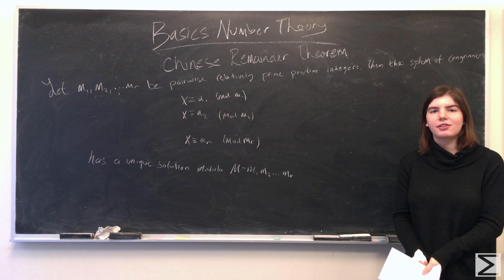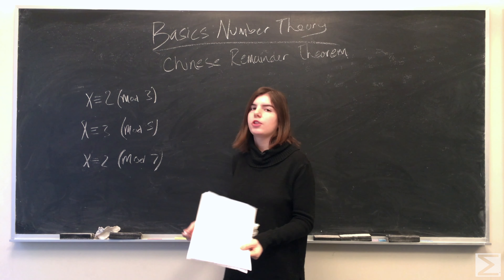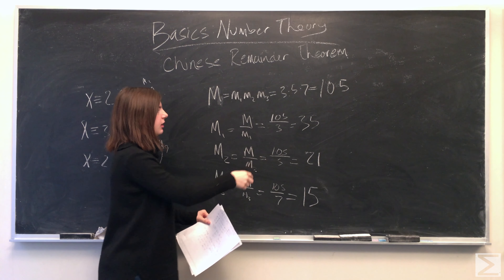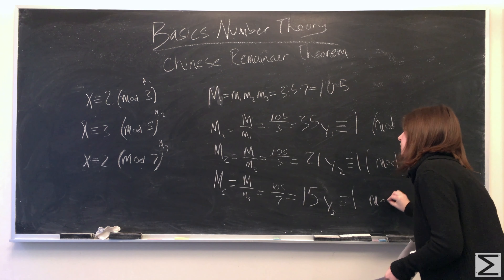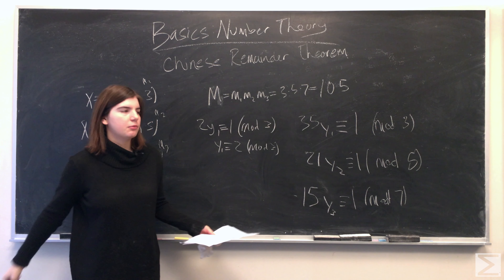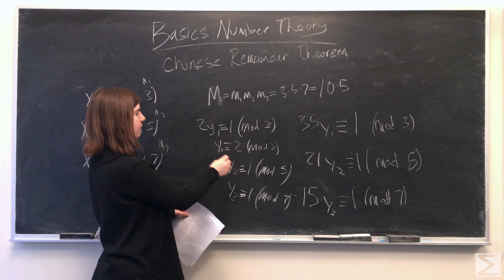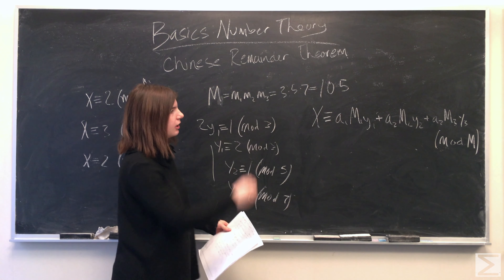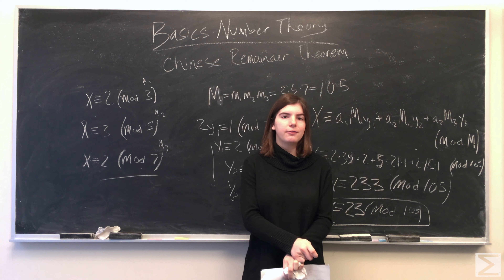Number Theory: Chinese Remainder Theorem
Introduction to the Chinese Remainder Theorem